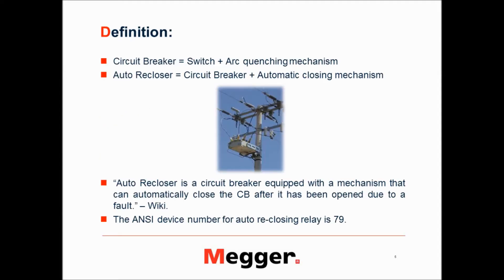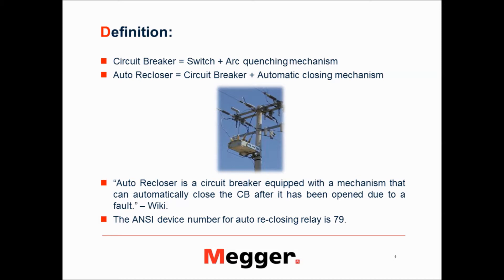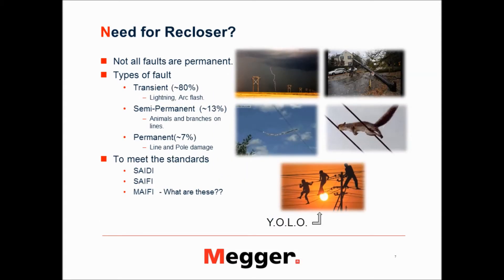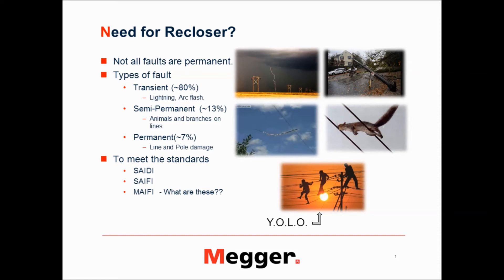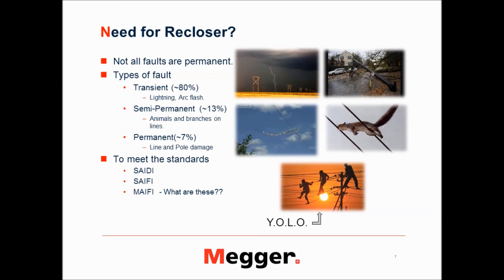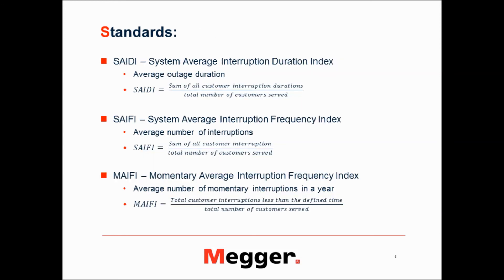Basics of Recloser Testing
This is a 5 minute preview of the webinar Basics of Recloser Testing held on November 20, 2015.

In this webinar, you will learn about:
• Basic operating principles of reclosers
• Importance of reclosers in transmission and distribution systems
• Different types of reclosers and their applications – fuse blown, fuse saved, etc.
• Latest testing techniques and best practices for interpreting results